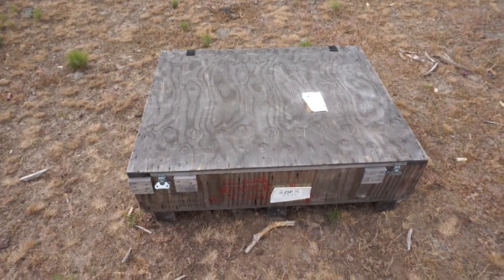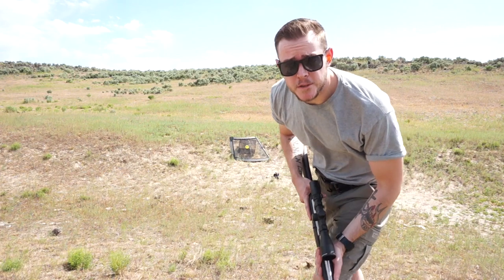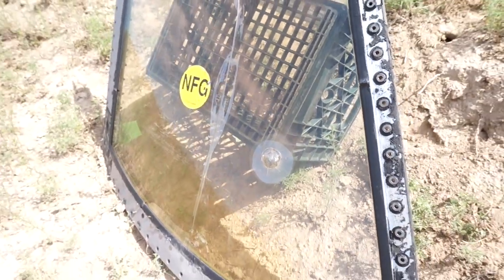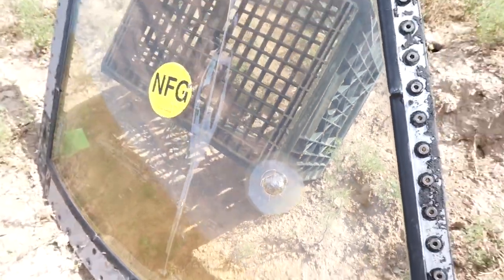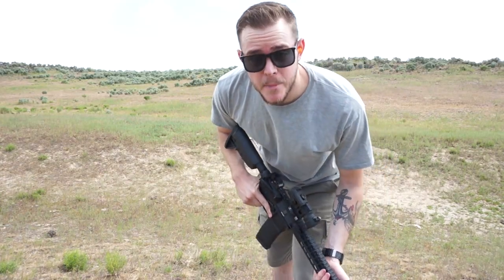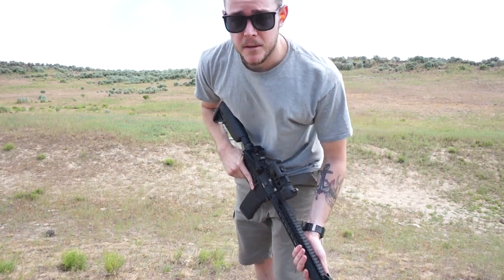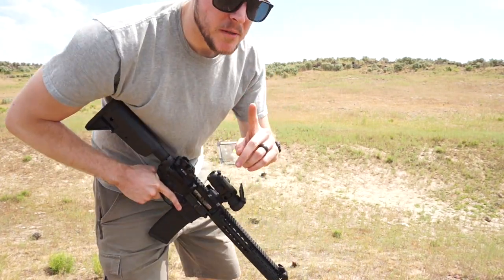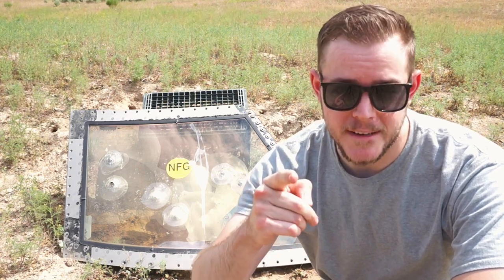Is a Jet Airplane Windshield Bulletproof?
Jet Windshields are made to be bird proof, but are they also bulletproof?